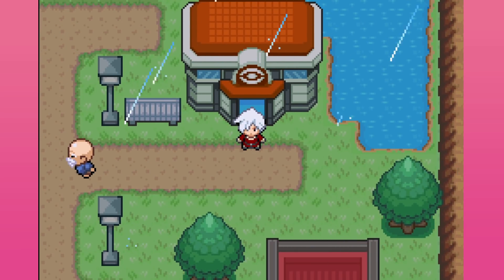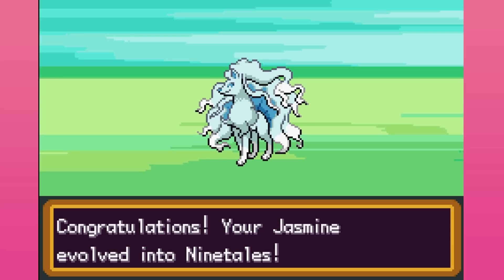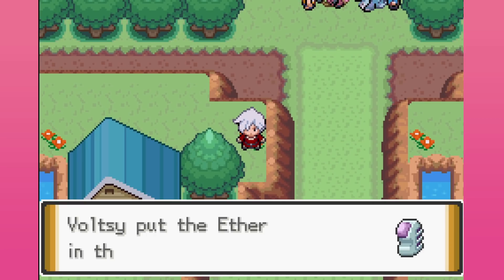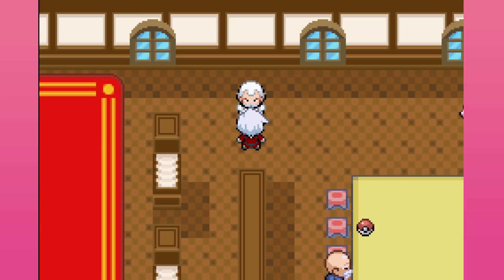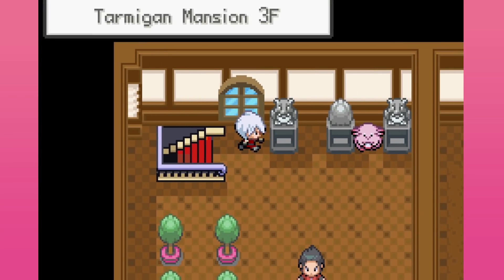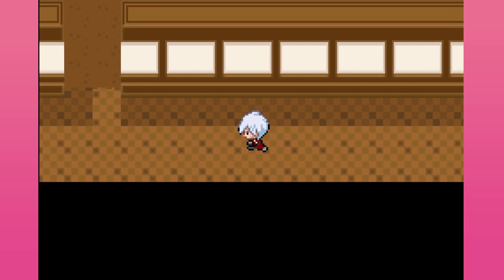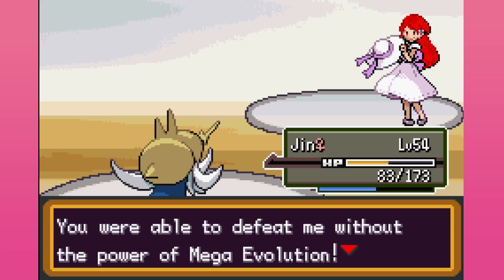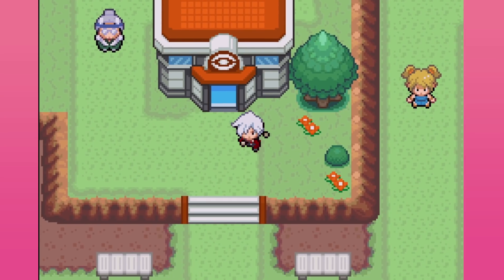Pokemon Unbound Part 12 MEGA EVOLUTION Pokemon GBA Rom Hack Gameplay Walkthrough